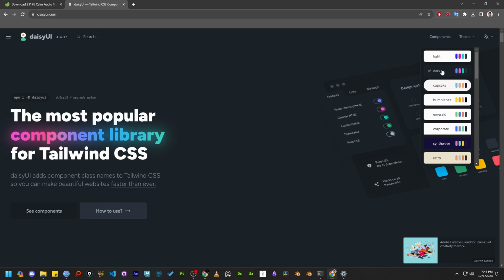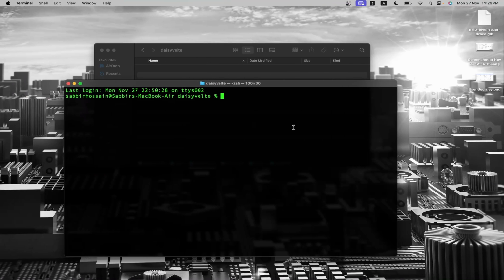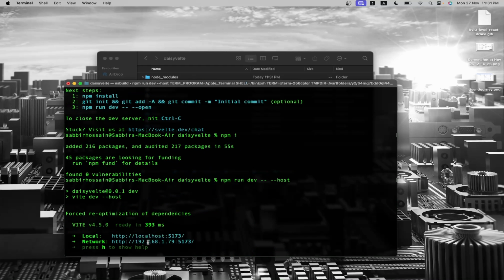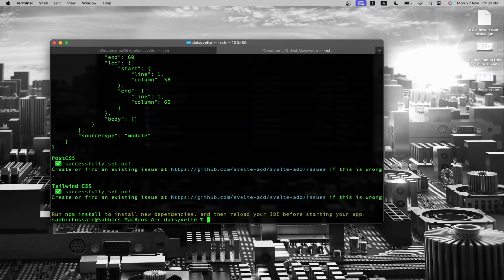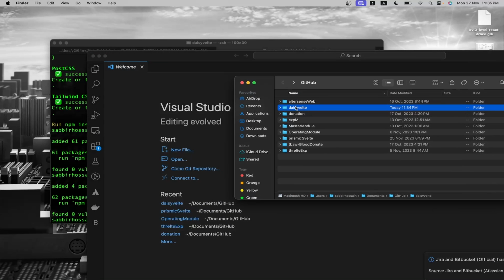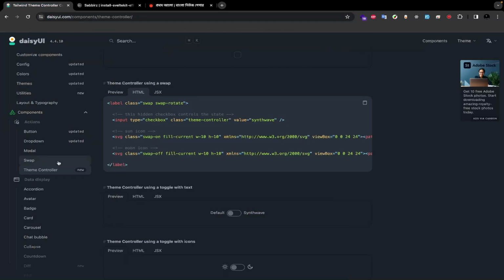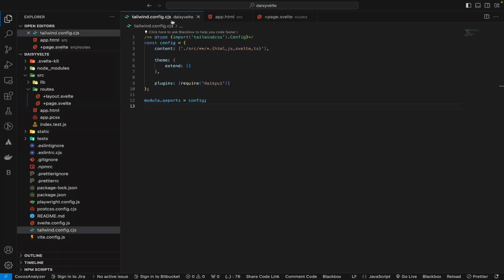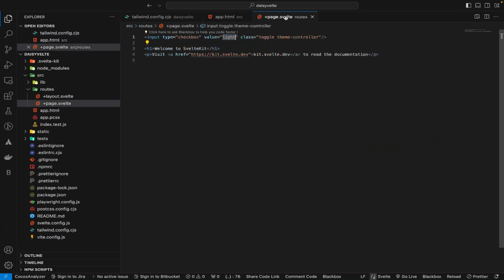Svelte DaisyUi Light & Dark Theme Switcher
00:00 Intro
00:15 Open Terminal in MacOS
00:32 Open Terminal in Windows
00:53 Installing Svelte
01:59 Installing Tailwind Css
03:02 Installing DaisyUI
03:46 Manual Theme Change
04:22 Adding The Theme Controller Switch Button
05:03 Activating Other Themes